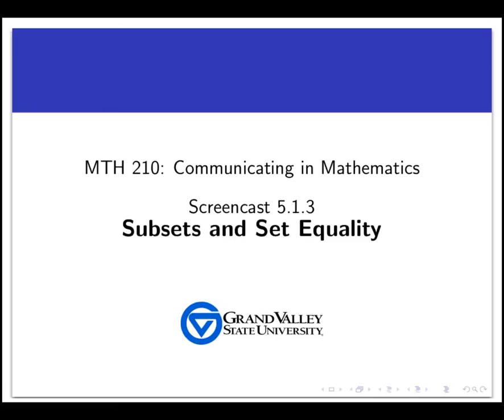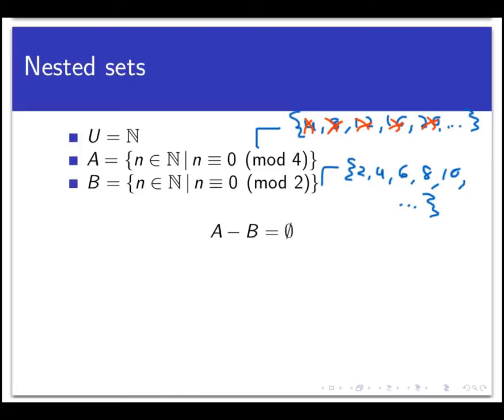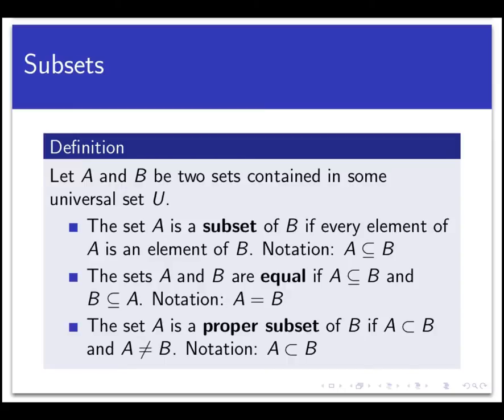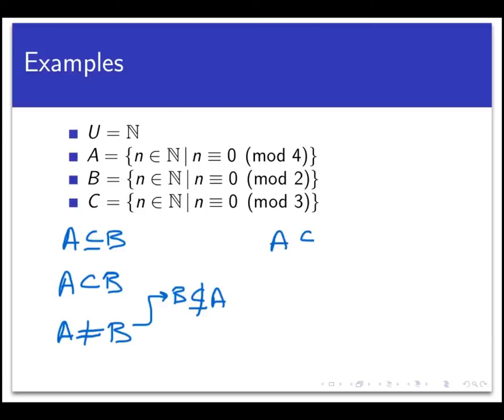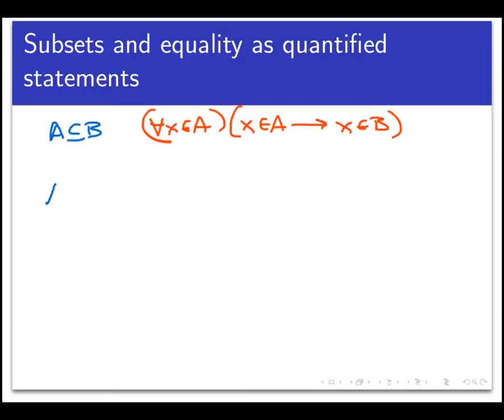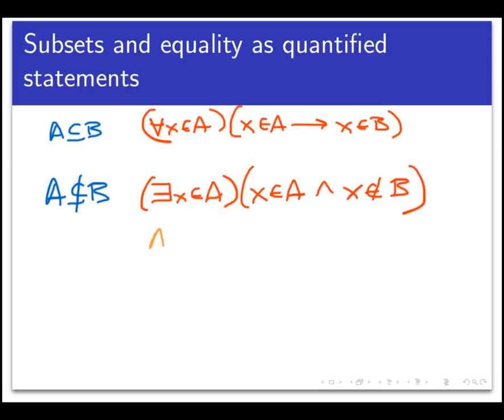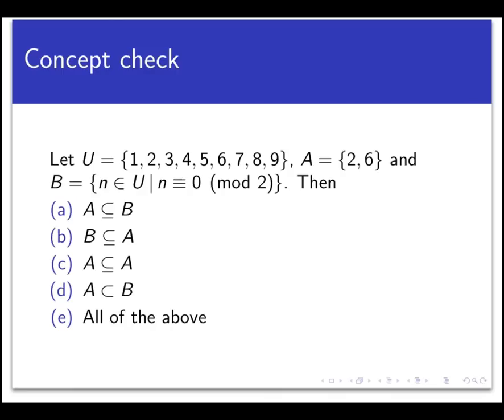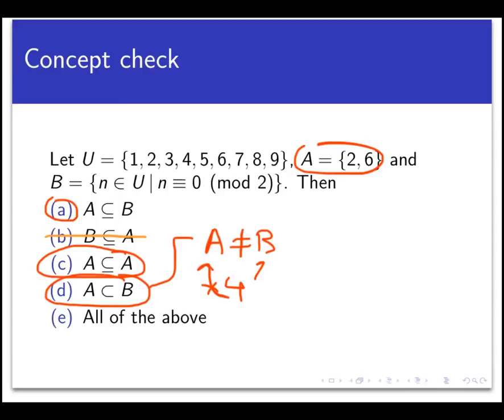Subsets and set equality (Screencast 5.1.3)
This video re-introduces the notions of subsets and equality of sets with a view towards understanding these from the point of view of conditional statements.